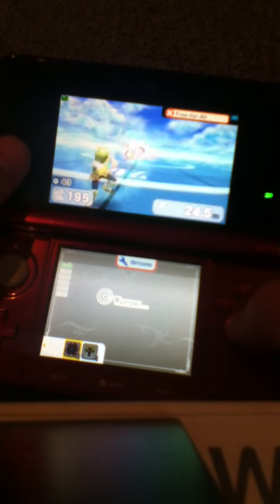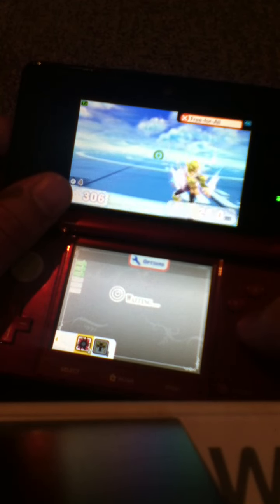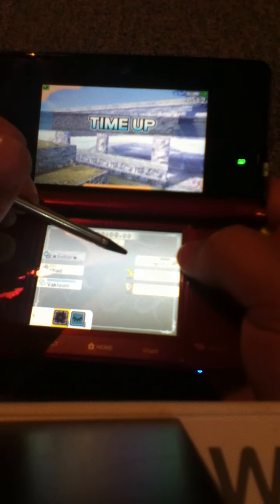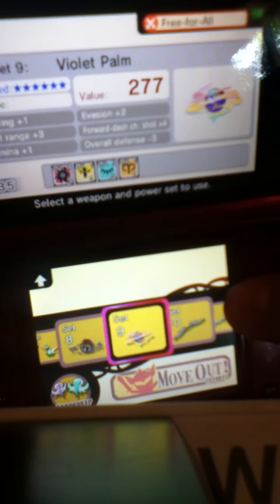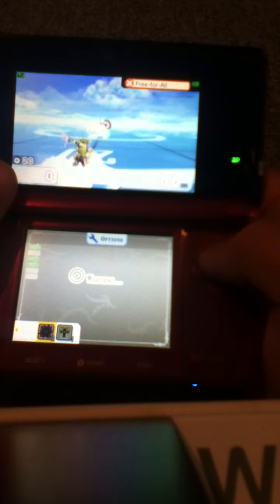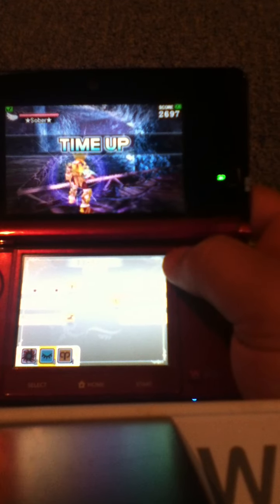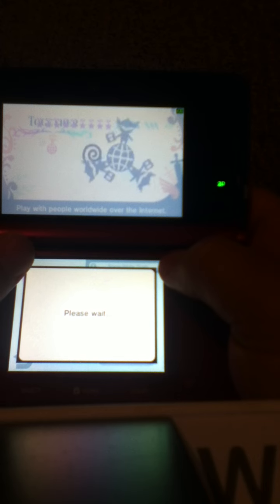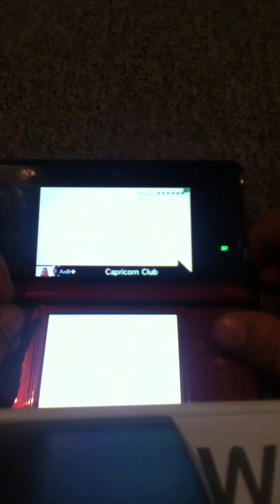kid icarus uprising violet palm gameplay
sorry you guys something stop the video so I could not show you my fusion but i've got now a aurum blade with 6 stars in range. :)